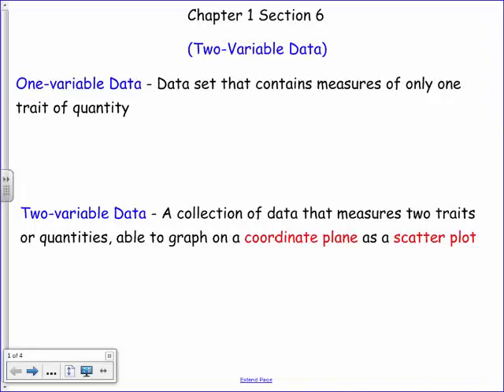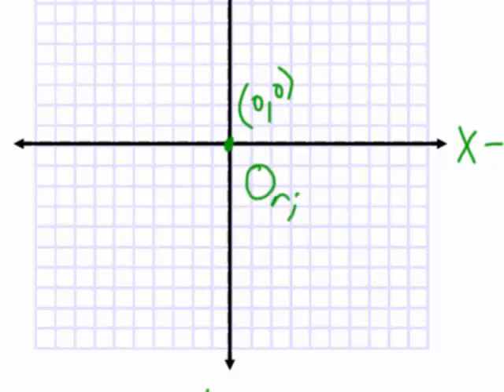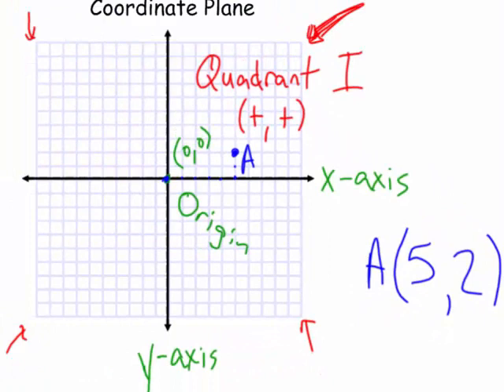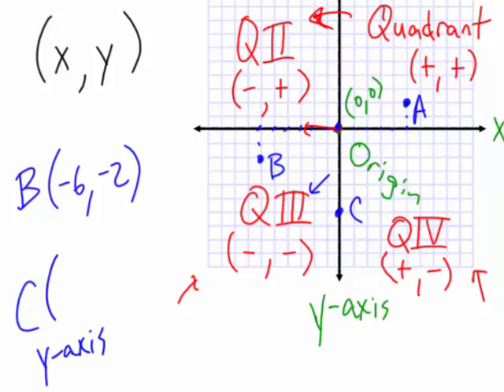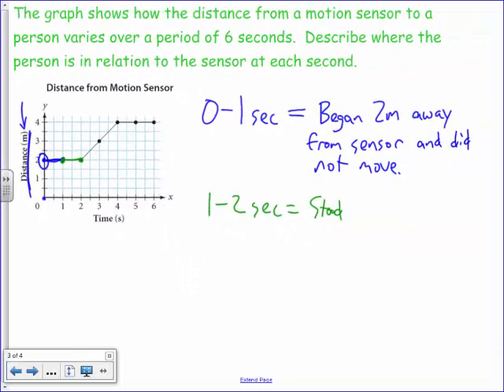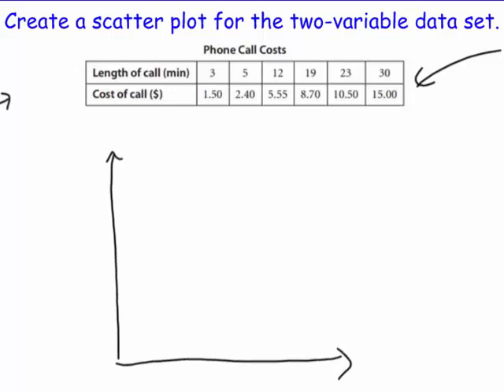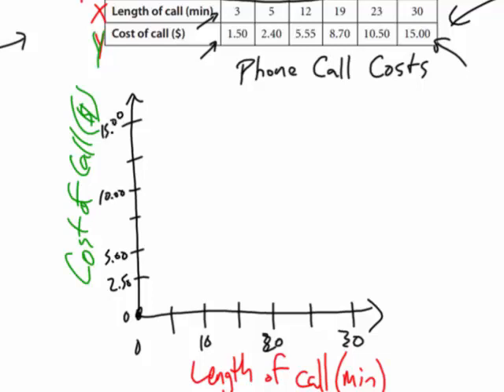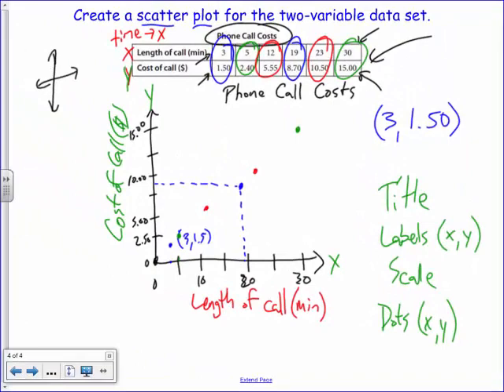Intermediate Algebra - Two Variable Data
Intermediate Algebra lesson over Two Variable Data, specifically dealing with graphing on a coordinate plane.